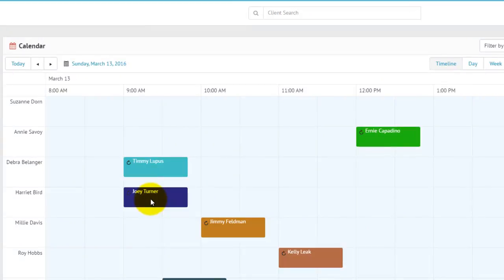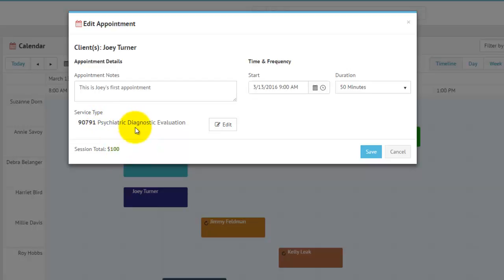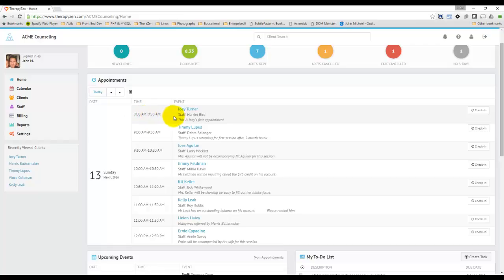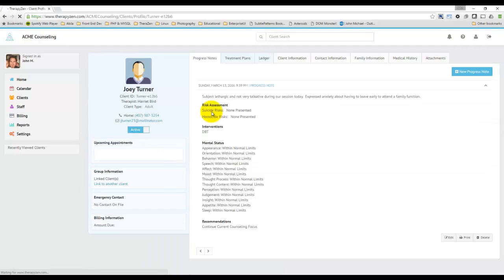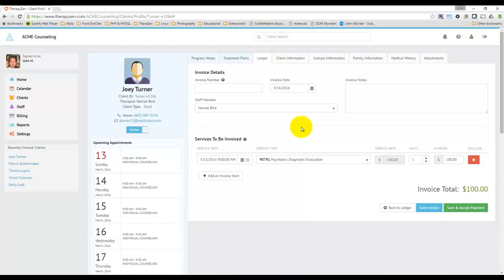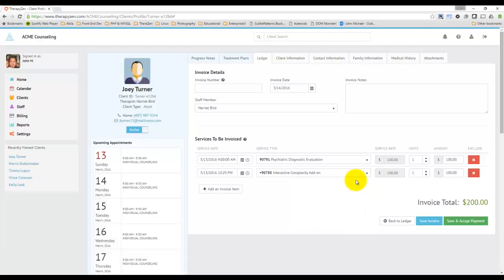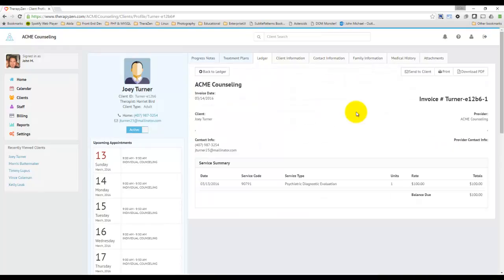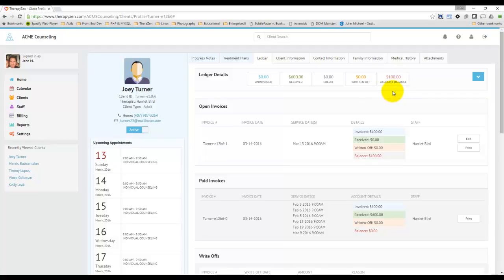Creating an Invoice in TherapyZen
How to create and invoice for a billable service is super simple in TherapyZen.  Here we create an invoice for an appointment that was kept by a client.